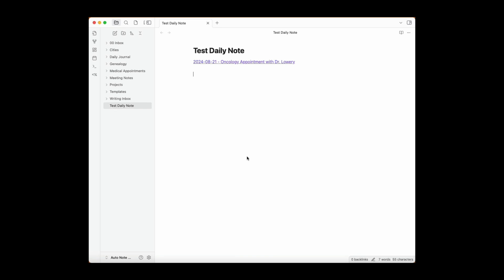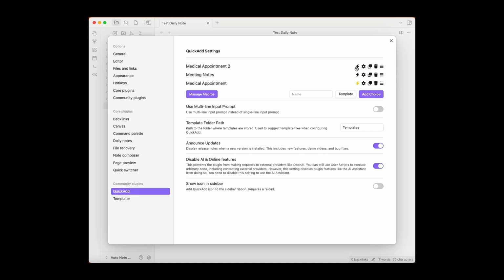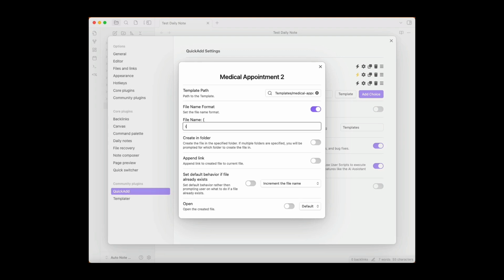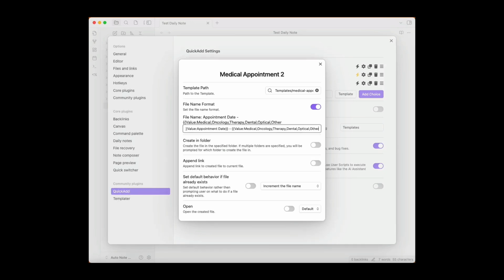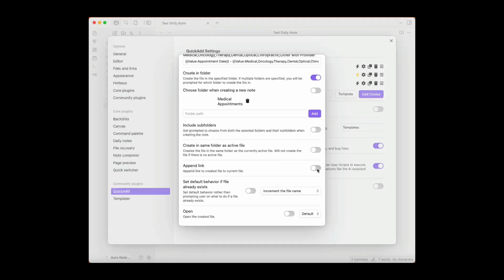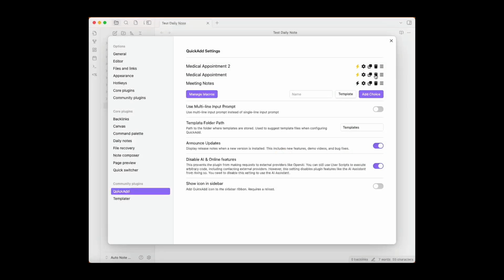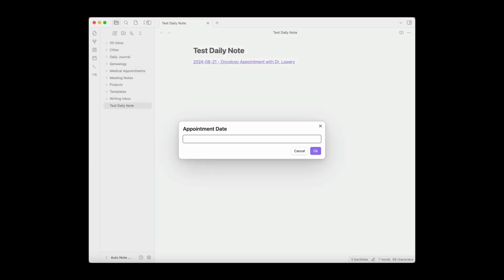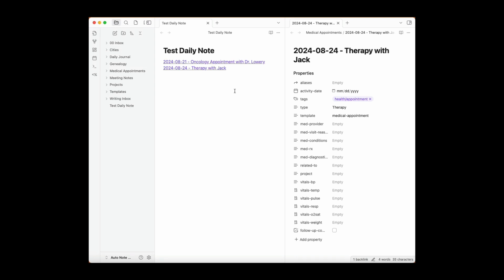QuickAdd Templates in Obsidian